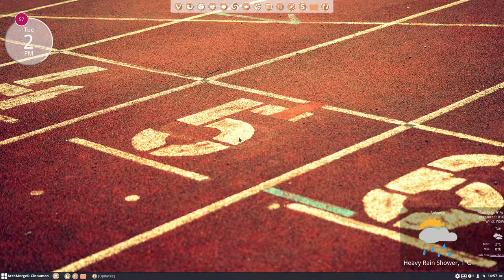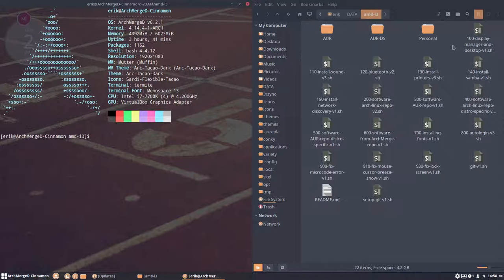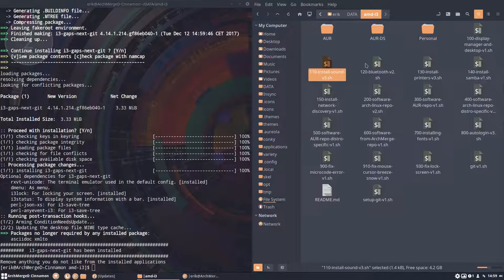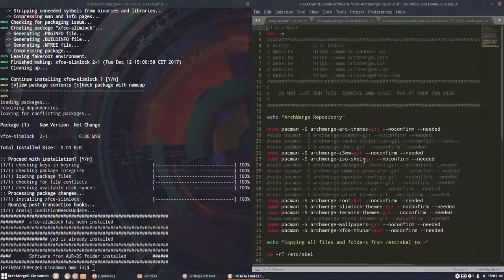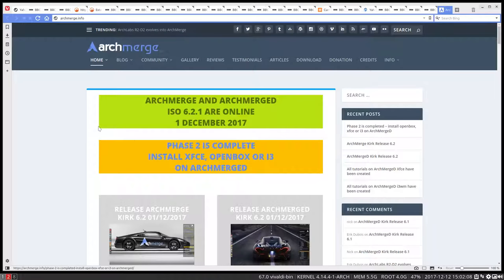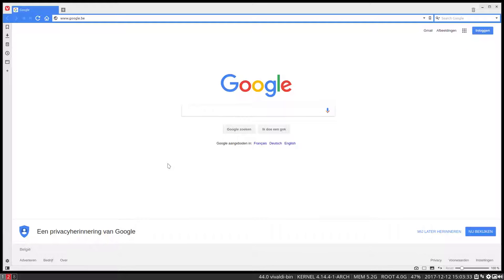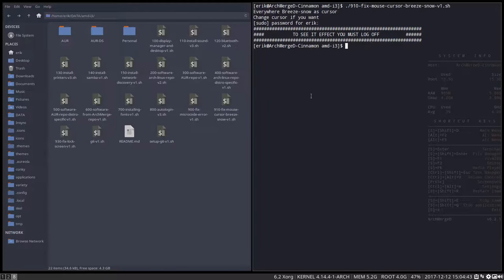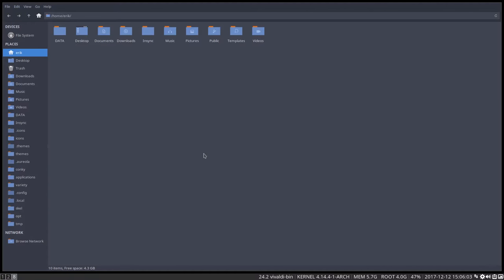ArchMerge : 142 how to install i3 on ArchMerged Cinnamon